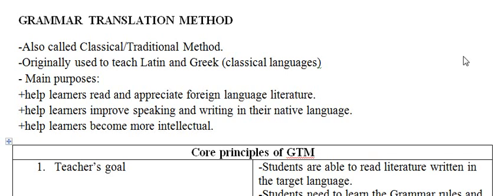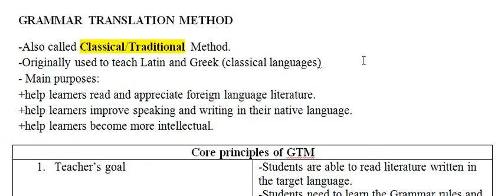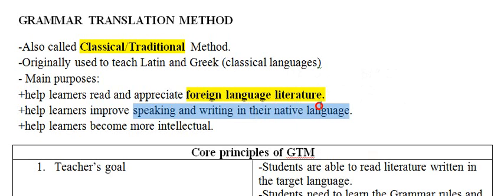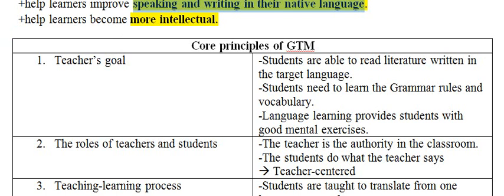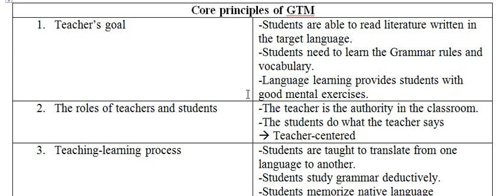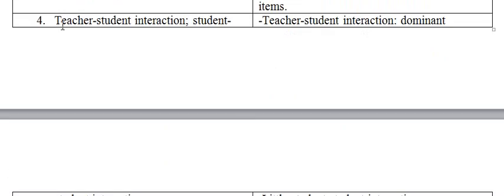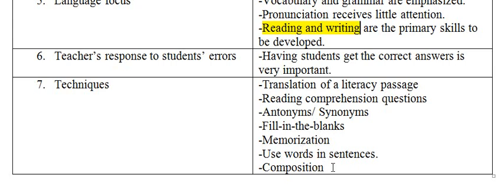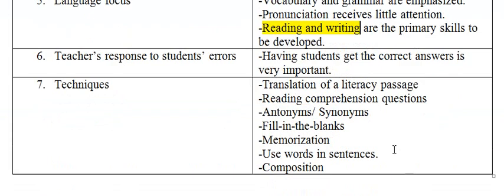Grammar Translation Method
This is some information that I have noted down when I studied at school.
I know that my English speaking is not good, so just ignore it and focus on the information that I really want to share with you! I hope you will find this subject no more difficult.